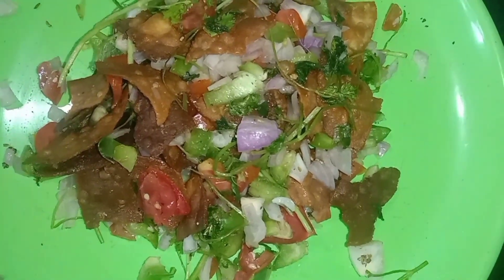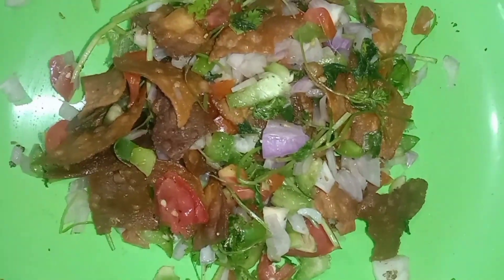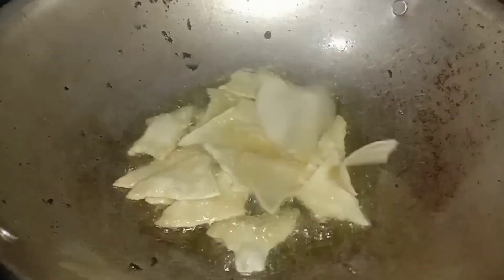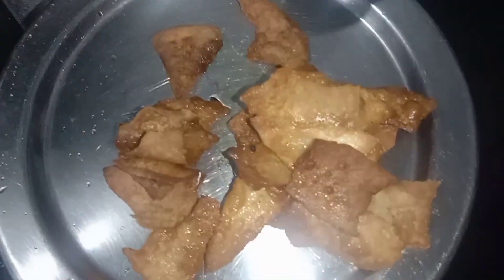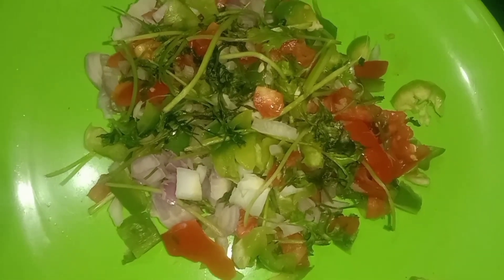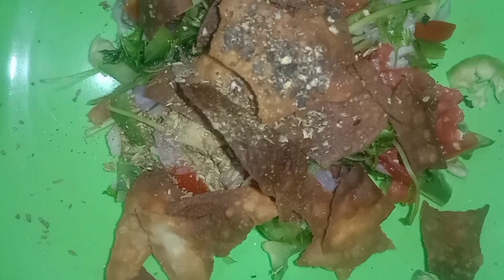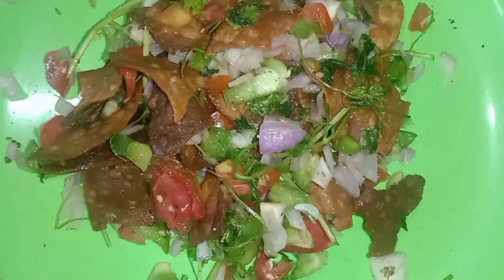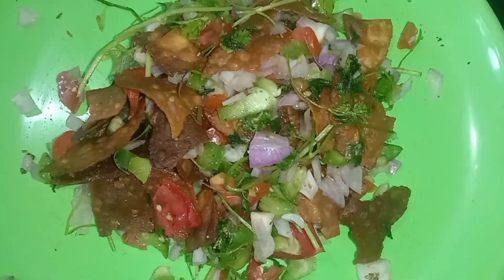iftar day 13.പൊട്ടിയ സമൂസ ഷീറ്റ് ഇനി കളയേണ്ട.